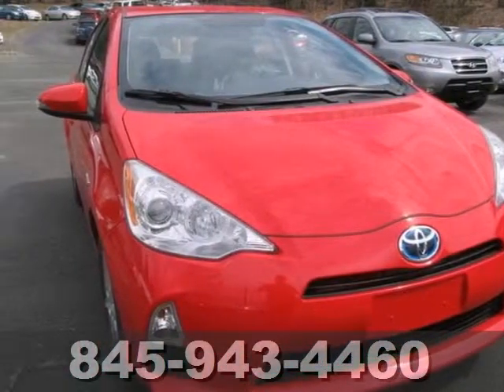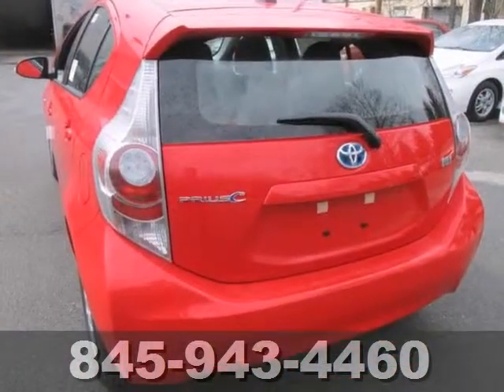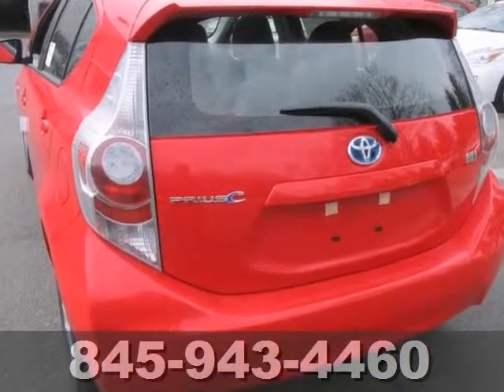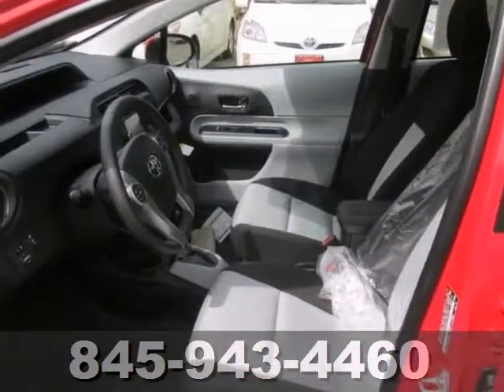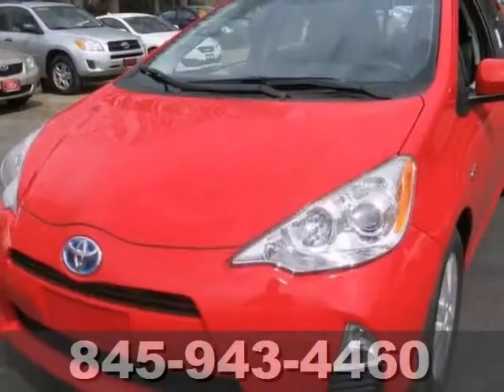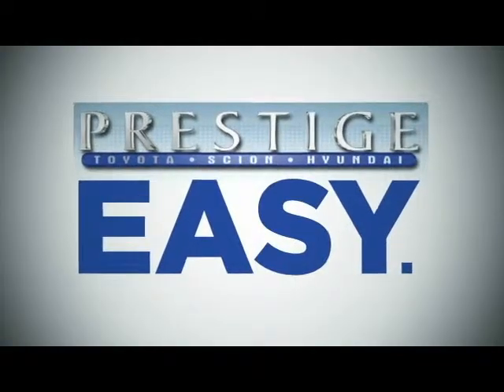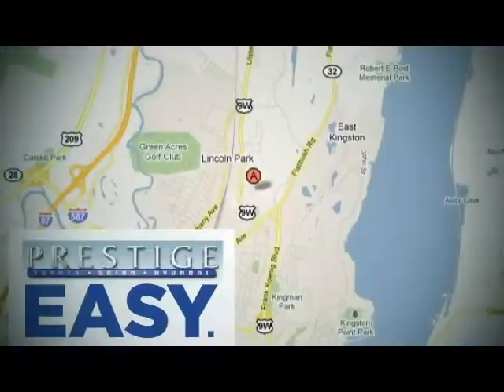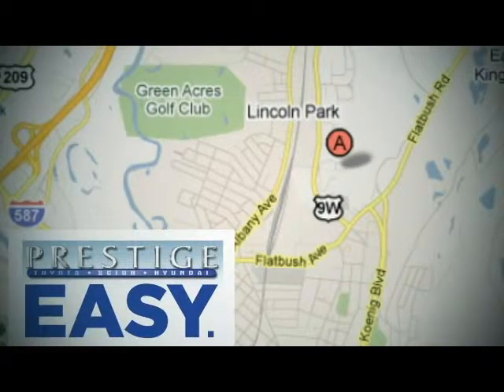2013 Toyota Prius c Kingston NY Poughkeepsie, NY D1537476 - SOLD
Year: 2013
Make: Toyota
Model: Prius c
Trim: Three
Engine: 1.5L 4-Cylinder Atkinson-Cycle VVT-i
Transmission: CVT
Color: Red
Interior: Light Blue Gray/Black
Stock #: D1537476
At prestige, we believe our relationship with you is the single most important component of our business. Our goal is to give you a simple EASY way to purchase and finance your automobile. Are you still driving around that old thing? Come on down today and get into this charming-looking 2013 Toyota Prius c! This car is fuel efficient, thanks to its Hybrid engine, so you won't feel guilty during that daily commute.

Address:
756 East Chester St By-Pass